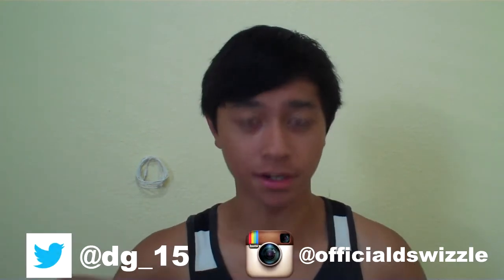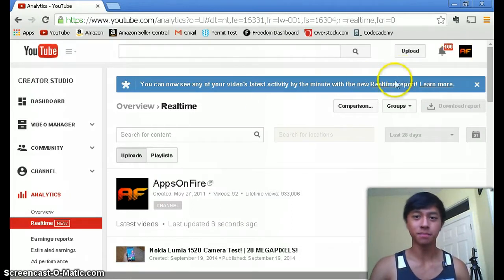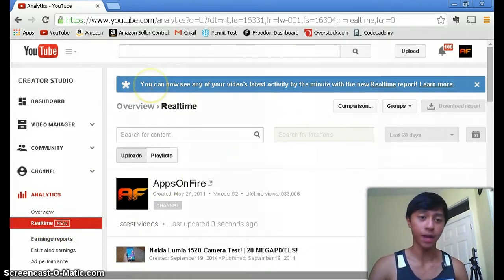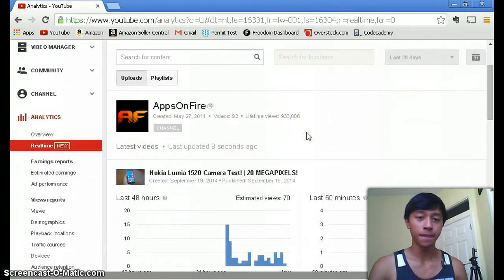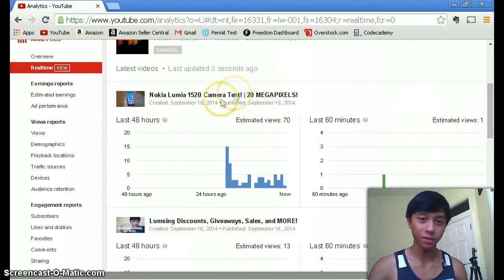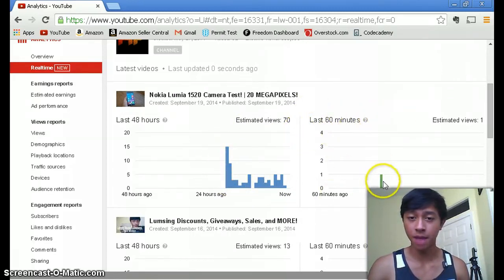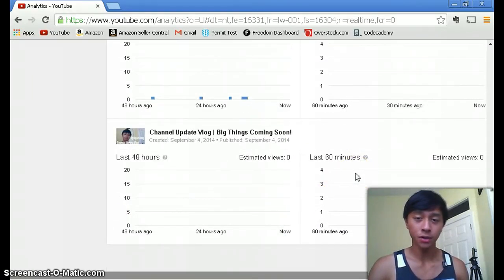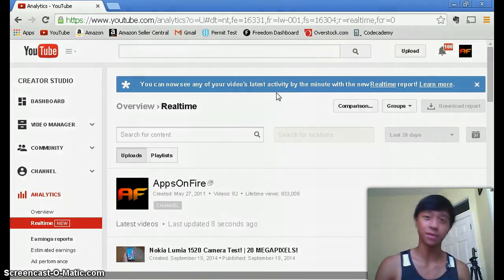Realtime Video Stats in Youtube Analytics! - New Feature!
Youtube recently added a new feature to youtube analytics and it allows you to see all your videos in realtime! So you can check how many views your getting every minute and hour of the day. I think this new feature on youtube analytics is very helpful and now youtubers can really see when they get their most views during the day. It might also tell you when is the best upload time for your videos.